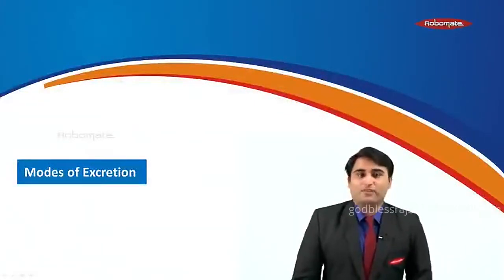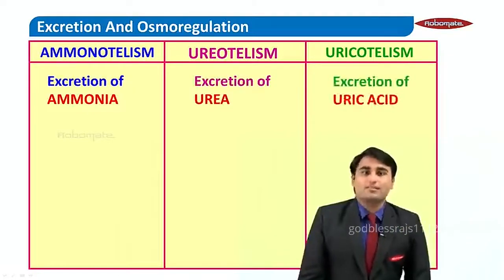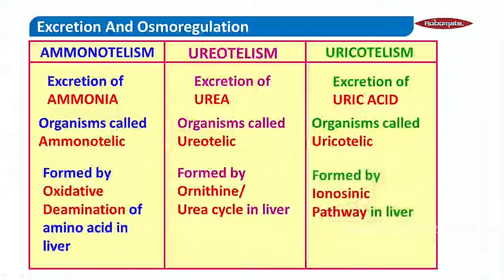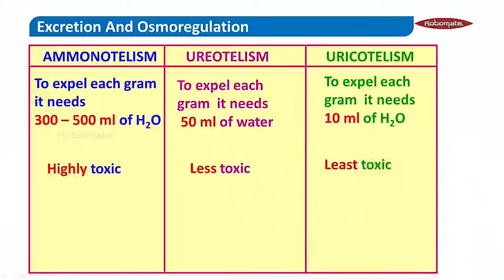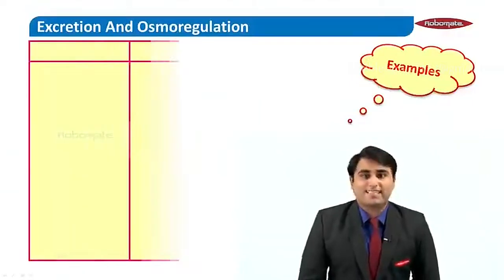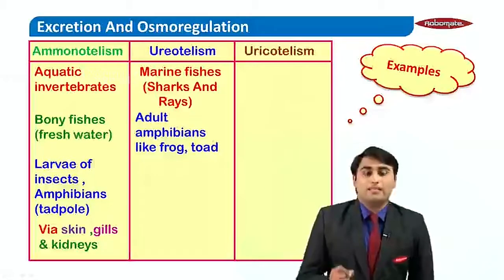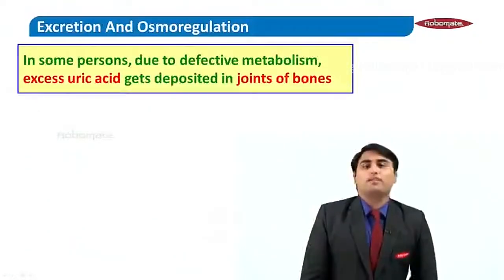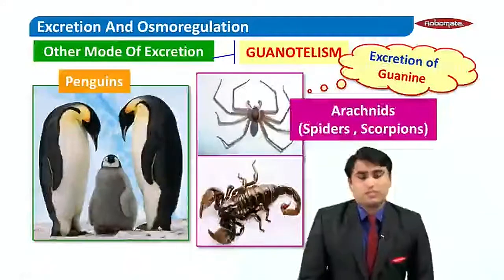Eos part 4